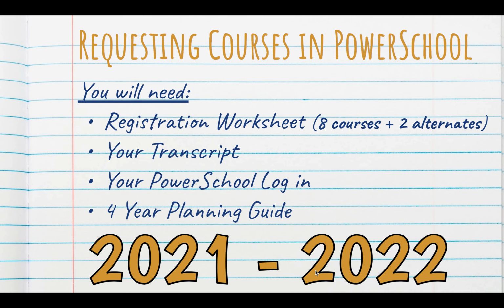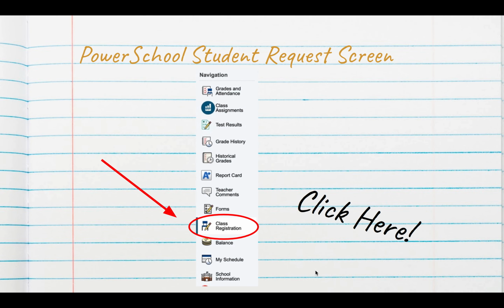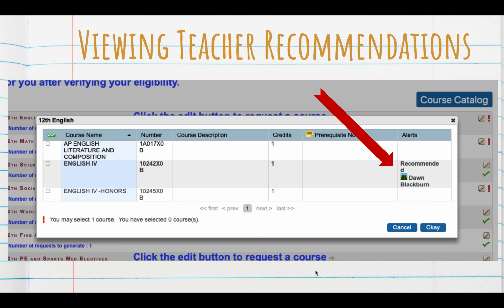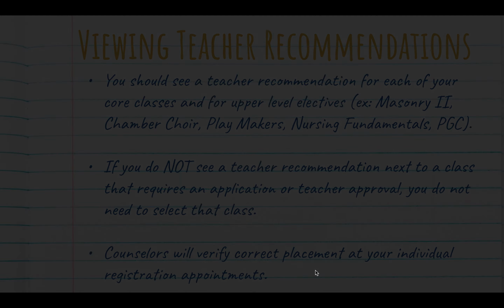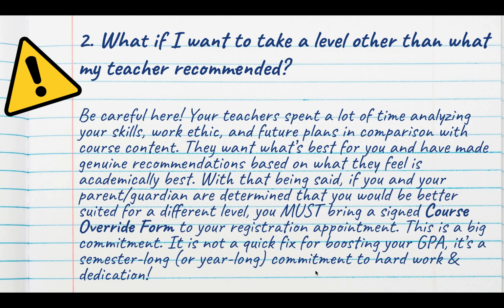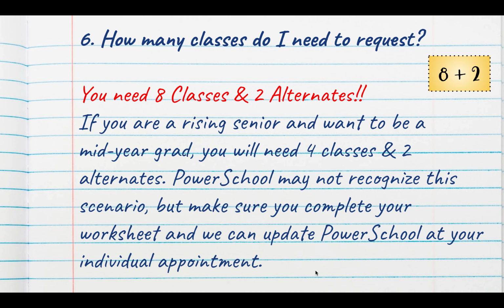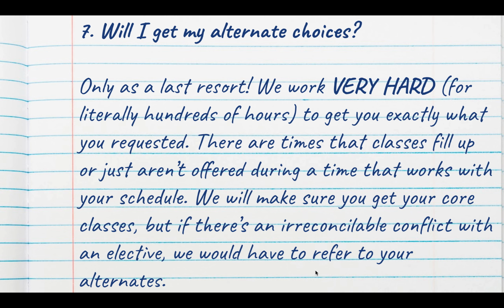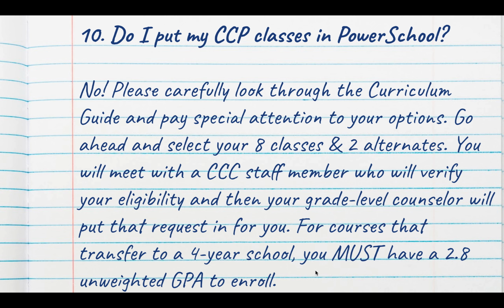How to Register in PowerSchool